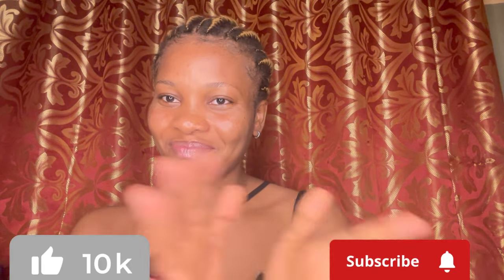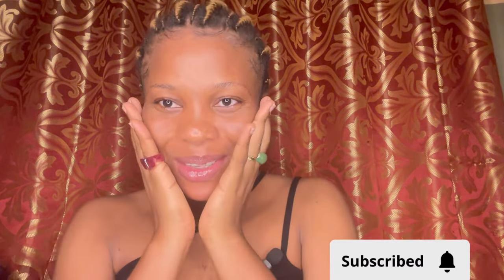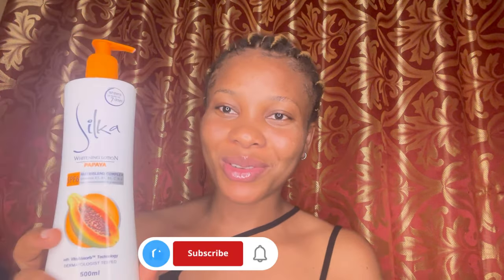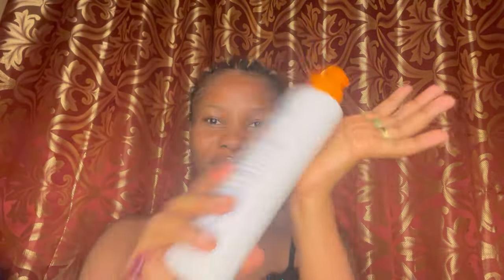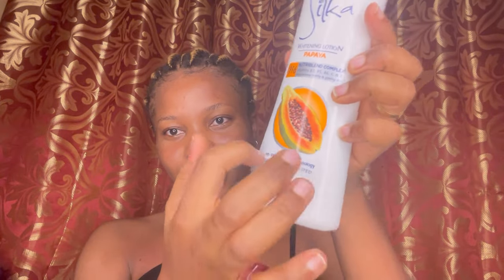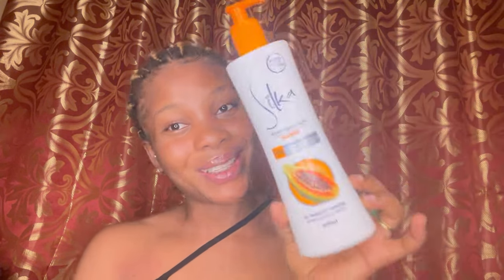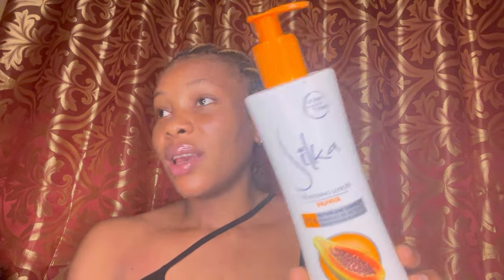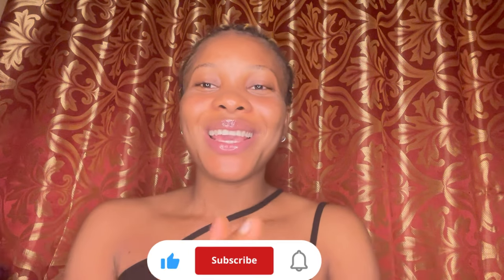A detailed review on silka papaya lotion/worth buying? Find out#skincare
Silka papaya lotion is an all skin complexion lotion formulated with an active ingredient (papaya) which is pawpaw, it is not a whitening product but would definitely help even out the skin complexion, it does not target dry skin which means that a dry skin person might not find it appealing but you can definitely incorporate a good moisturizing oil into your routine while you use this lotion